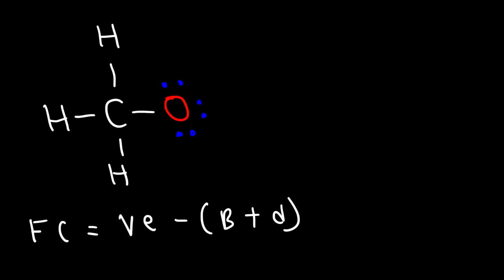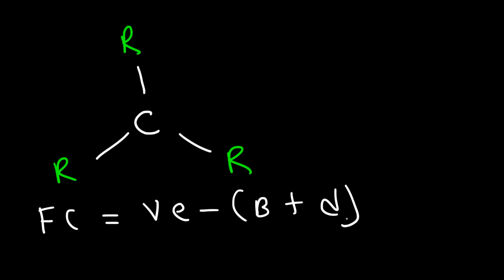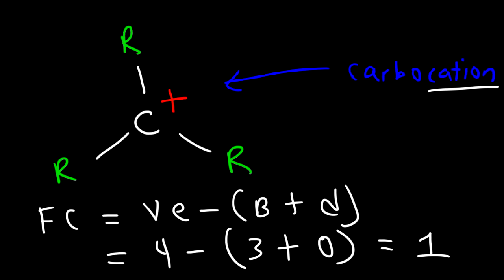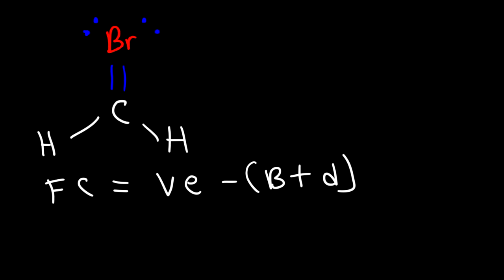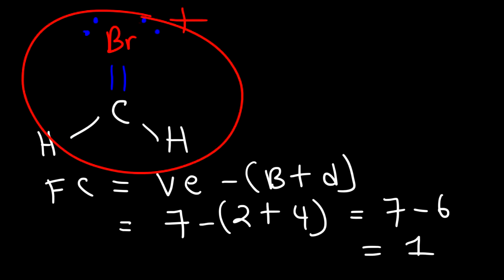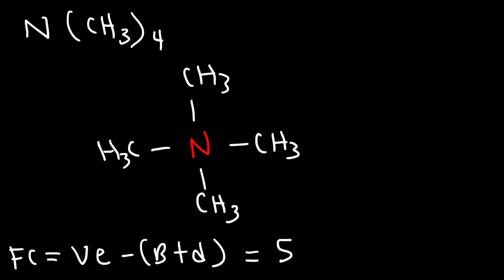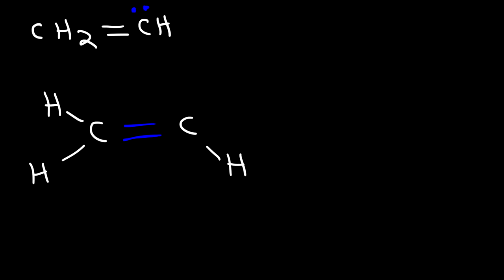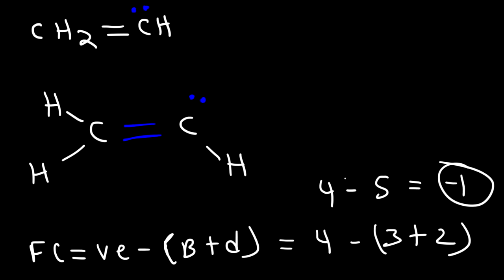Formal Charge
This organic chemistry video tutorial explains how to calculate the formal of an atom in a molecule using a simple formula.